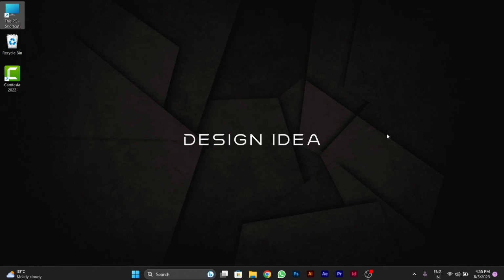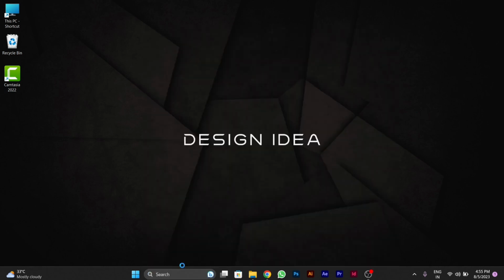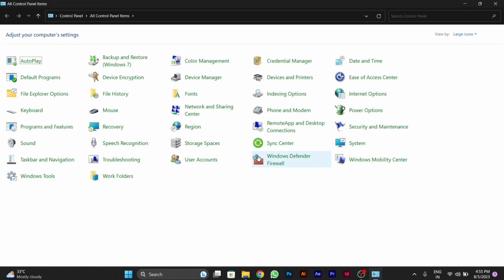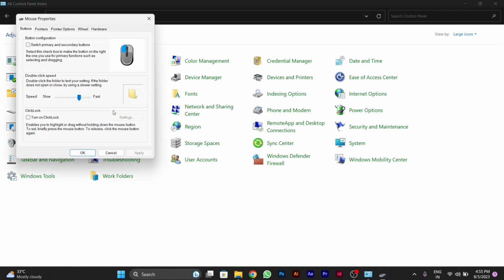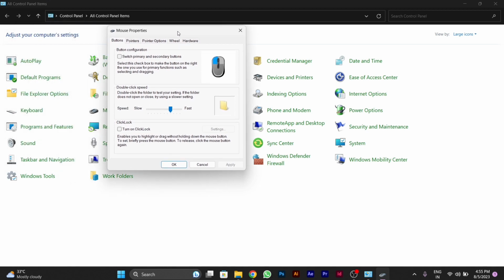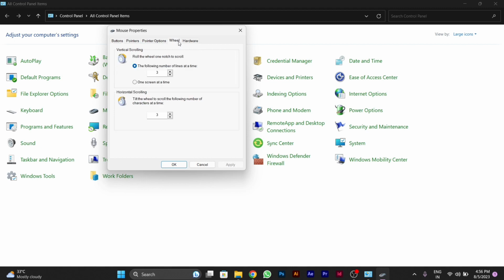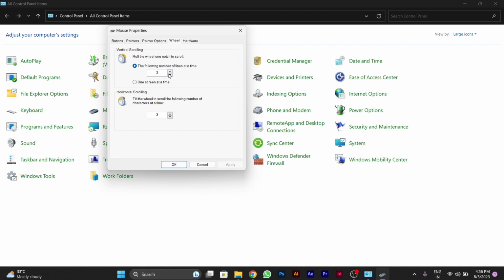How to Fix Mouse Wheel Scrolling Problem Easy Way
🖱️ Having trouble with your mouse wheel scrolling? Don't worry! In this tutorial, we'll walk you through the easy steps to fix the mouse wheel scrolling problem quickly.

🔧 Whether your mouse wheel isn't scrolling smoothly or it's not responding as it should, we've got you covered. Our step-by-step guide will help you troubleshoot and resolve this issue in no time.

🛠️ Follow along as we demonstrate the simple techniques and adjustments you can make to get your mouse wheel back on track. Say goodbye to frustrating scrolling and hello to a smoother computing experience!